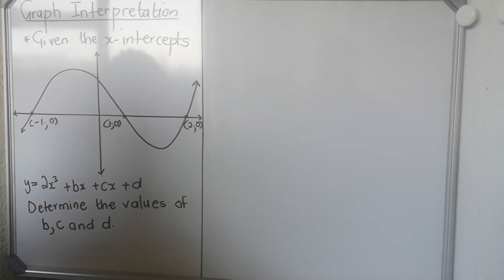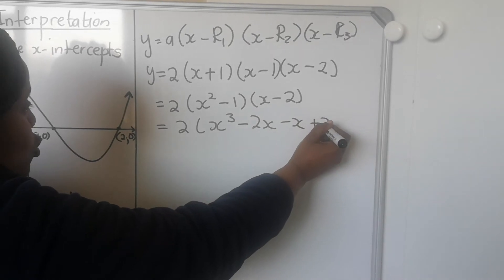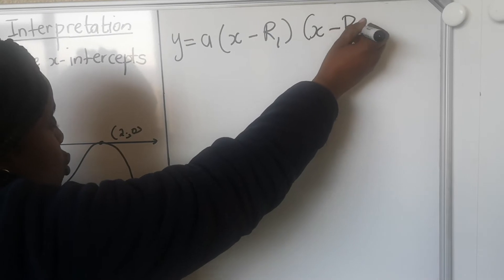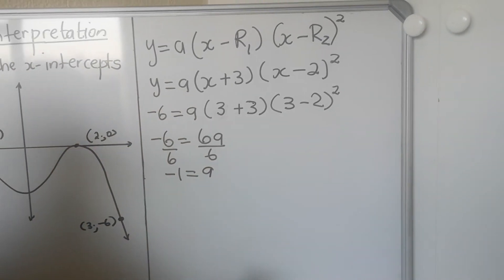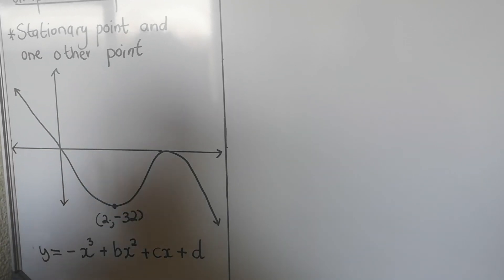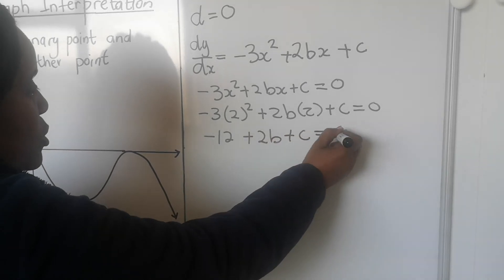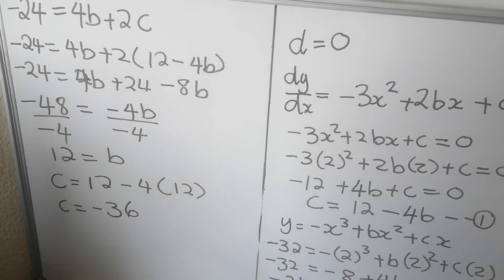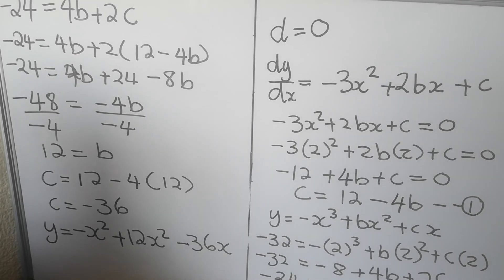Cubic Graph Interpretation || Grade 12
In this video, we explore the cubic graph interpretation and the 3 formulas we use to understand them.  Watch the video and give us feedback on comments.